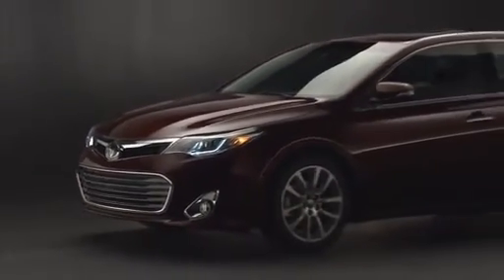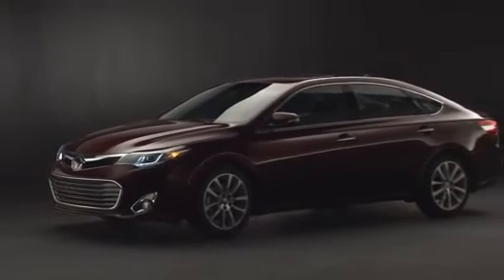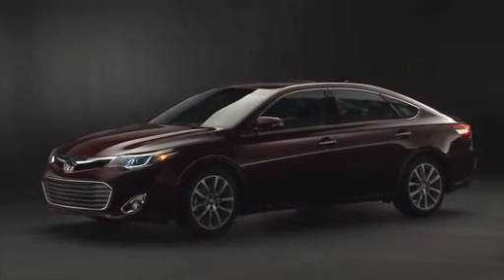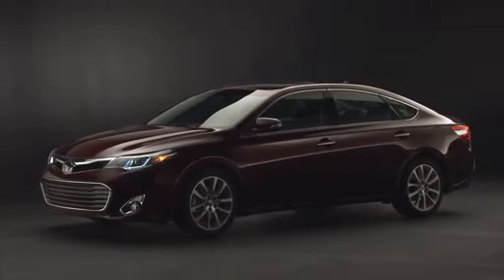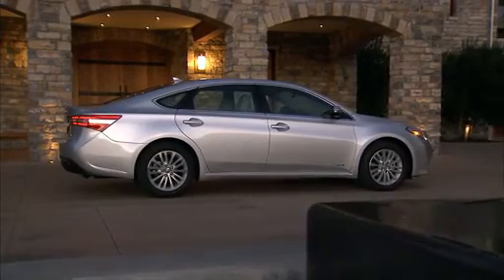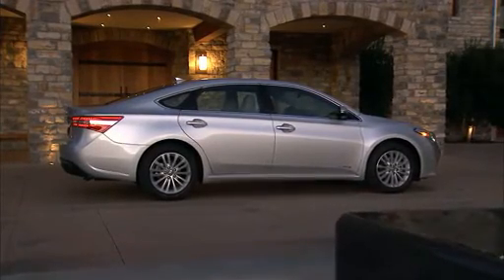2013 Toyota Avalon Hybrid Video Dailymotion 2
2013 Toyota Avalon Hybrid   Video Dailymotion 2